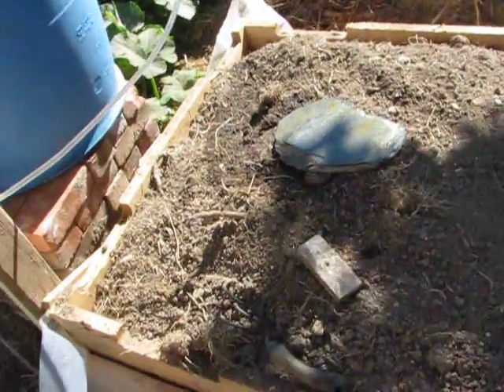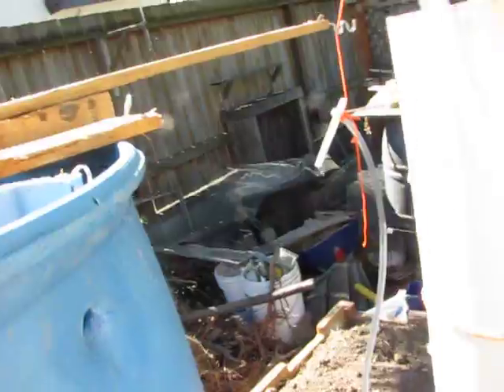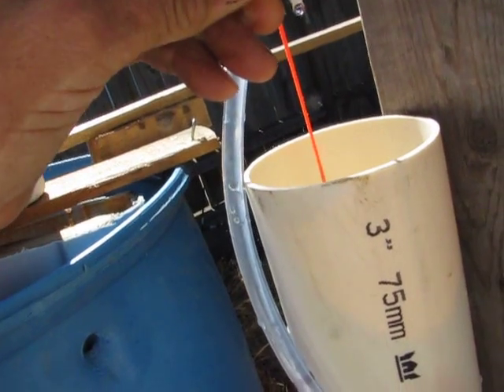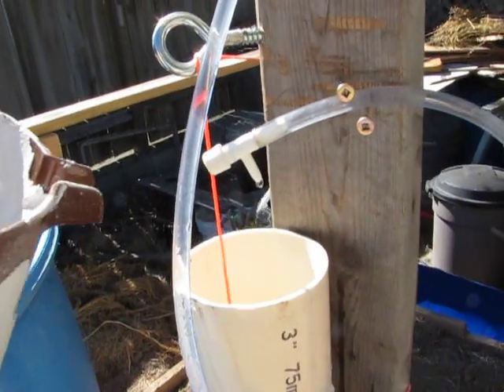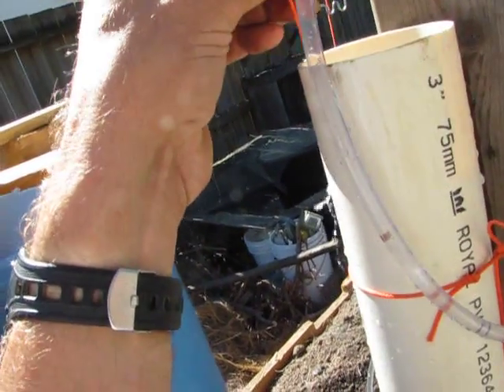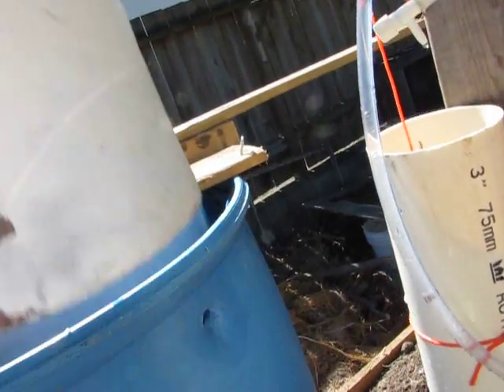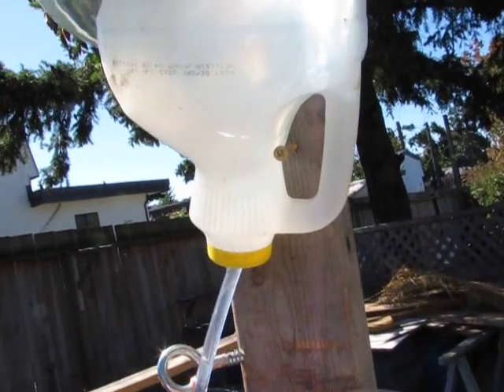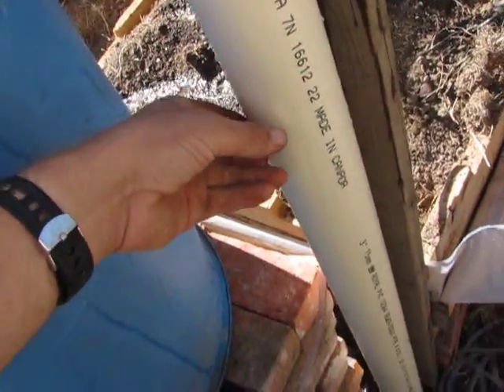Introducing............ Dripper irrigation!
Just a demo to show how dripper irrigation works.  You use a controlled flow of clean water to control the flow of  water for a garden or garden bed. On this one 38 drops per minute would empty the barrel in about 24 hours. (100 drops was 5 cm3).  I guess you could easily set it to empty in 48 hours if you needed to.  The drop size probably depends on lots of things so do not rely on my figures.  Calibrate your own dripper irrigation!